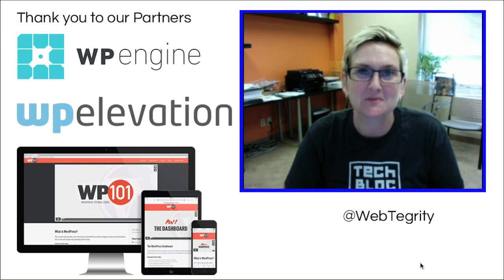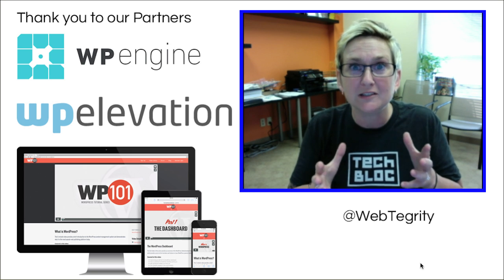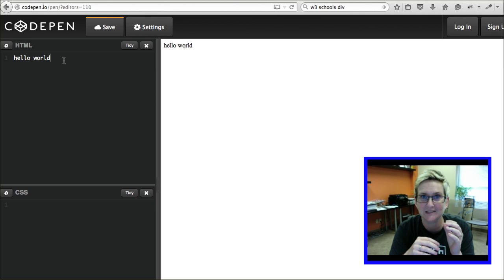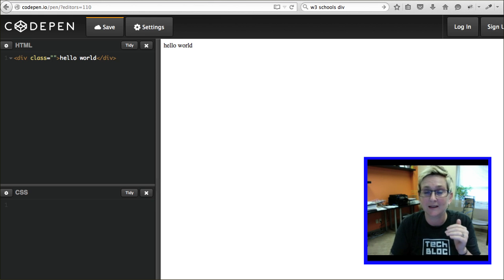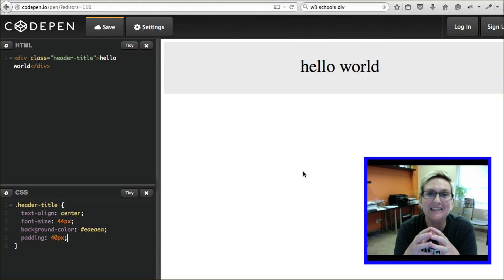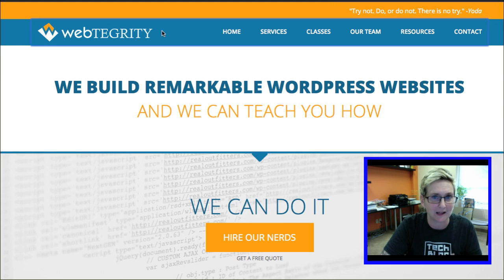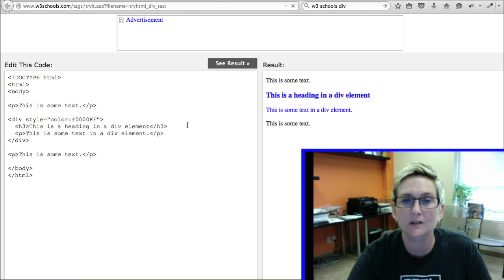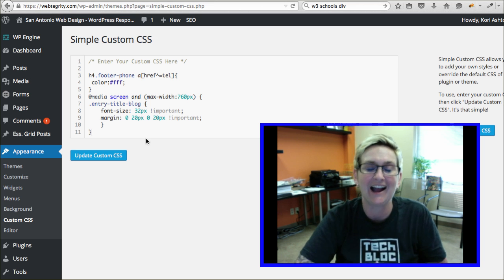How to Write your Own Div Classes in WordPress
Kori Ashton will teach you how to write your div classes inside of your WordPress website and CSS file.